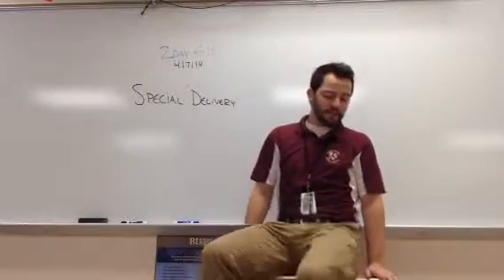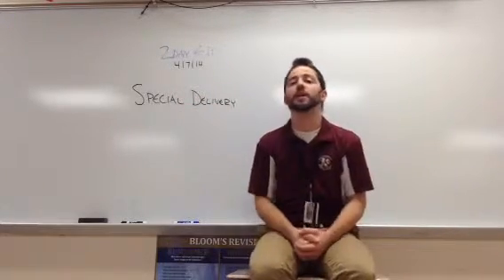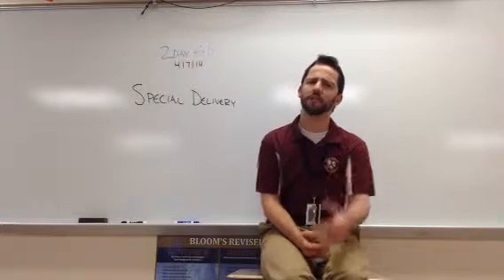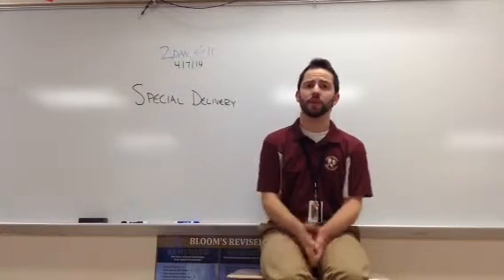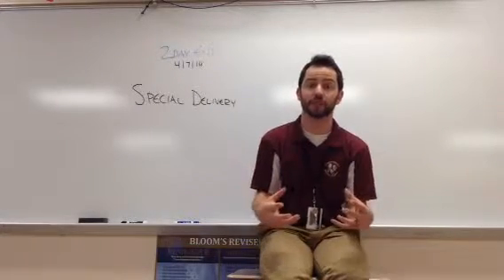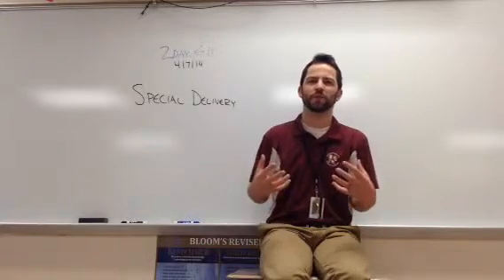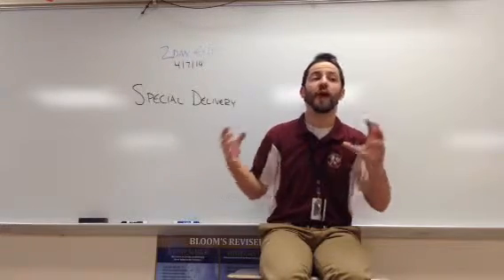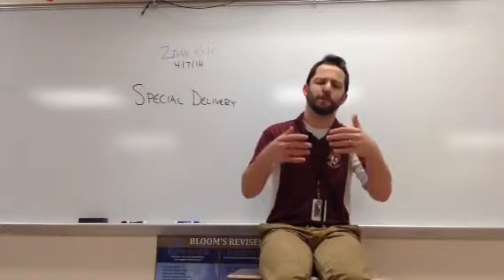Today in 10 (or less) 4/7/14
Exploring The Lorax in different contexts using scientific and ELA-riffic thinking.